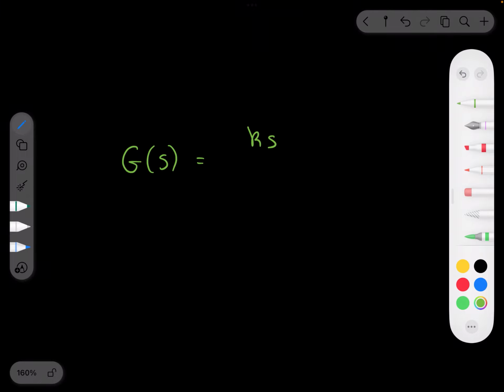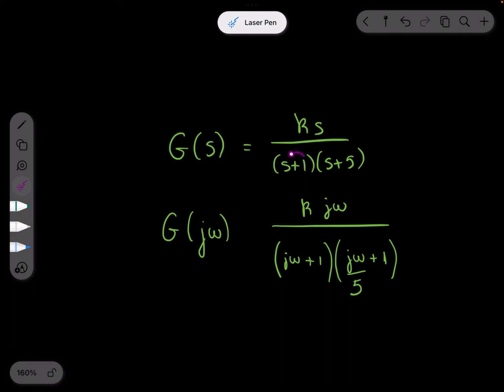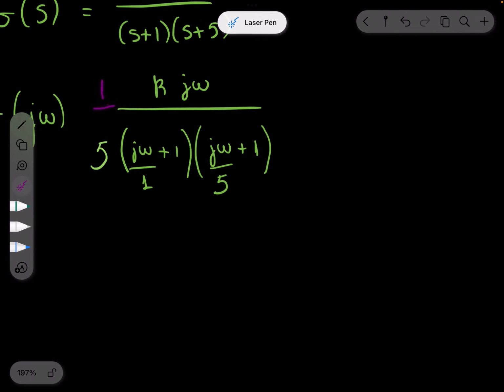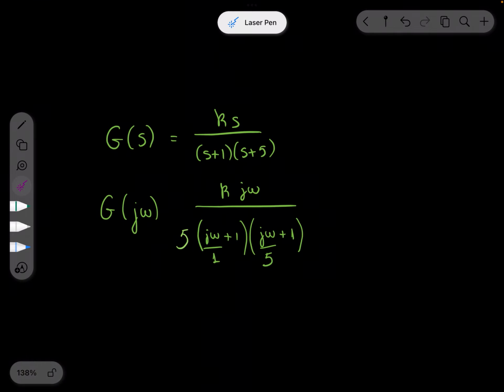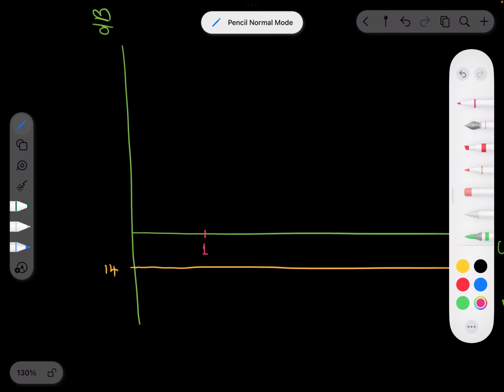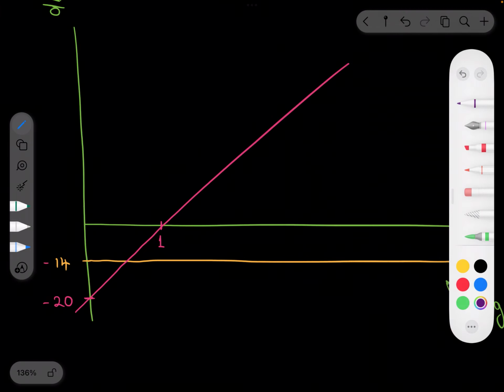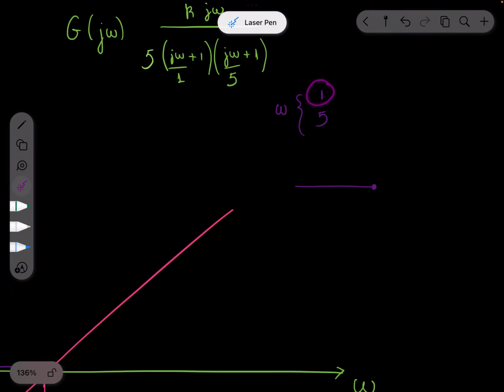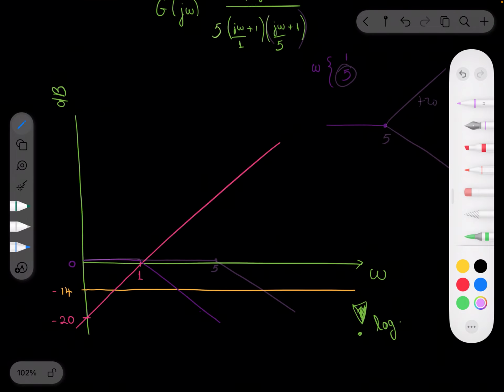Bode plot | Magnitude plot